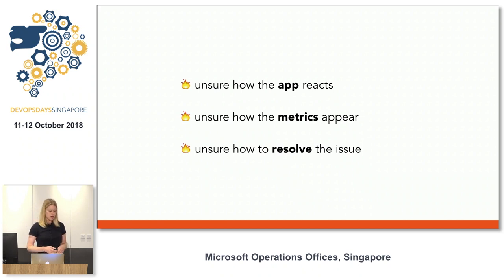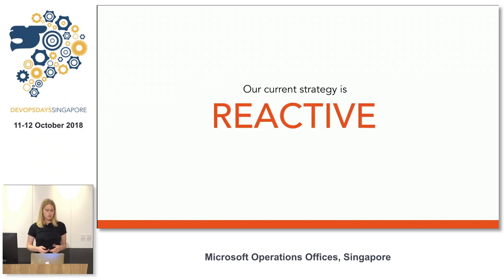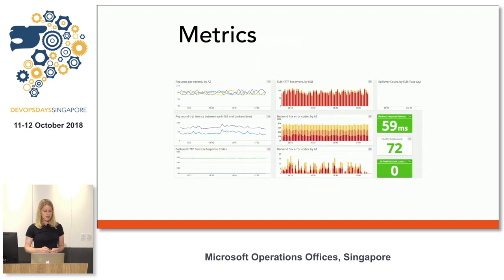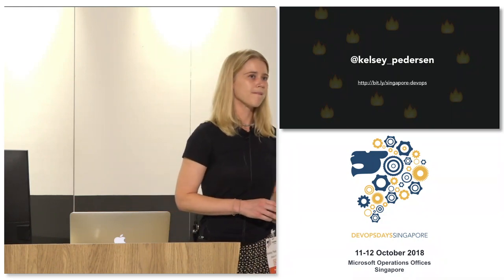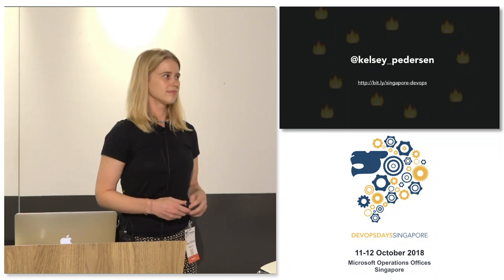It's Down! Simulating Incidents in Production - DevOpsDays Singapore 2018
Speaker: Kelsey Pedersen

Who loves getting paged at 3am? No one.

In responding to incidents – either at 3am or the middle of the day – we want to feel prepared and practiced in resolving production issues. In this talk, you’ll learn how to practice incident response by simulating outages in your application.

This talk is going to be a case study on the first few gamedays at Stitch Fix. We have a handful of senior leadership who spearheaded “Chaos Engineering” at Netflix, Twilio and Etsy. We are using those strategies to set up the basic infrastructure and plans for gamedays on the Styling Engineering team at Stitch Fix. Teams are able to learn and gather feedback on their incident response or the way the application reacts by simulating these incidents in production.

I’ll show a few code examples, highlight additional metrics we implemented before starting gamedays to measure data specific to each gameday and discuss the output of these gamedays.

The key takeaway from this talk is that incident response practice helps ensure we are building stable software that the entire team can maintain and support.

This talk is open to everyone! There will be a sprinkling of Ruby code, with the majority of the talk focused more on process, strategies and learnings.

Kelsey is a software engineer on the Styling Engineering team at Stitch Fix.

This team works on the software that their 3,000 stylists, who work remotely around the country, use to select items of clothing for their clients.

Stitch Fix stylists are dependent on the software being stable and performant to be able to do their jobs effectively and get paid.